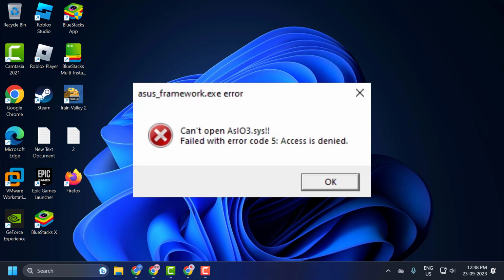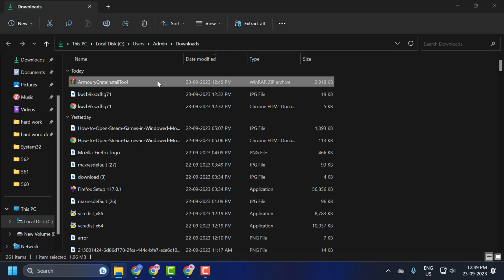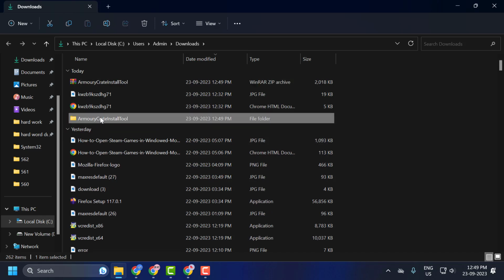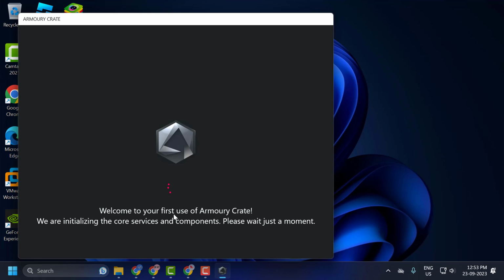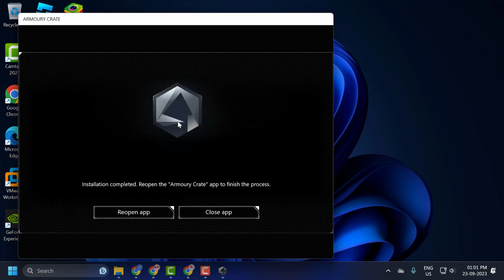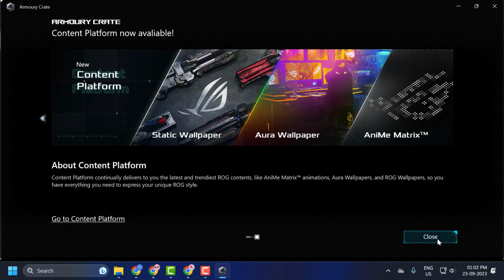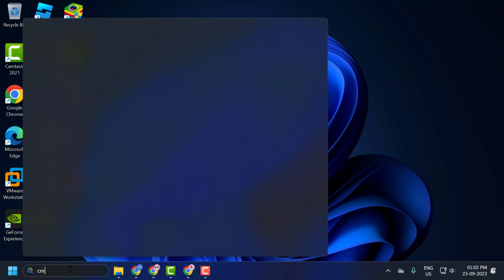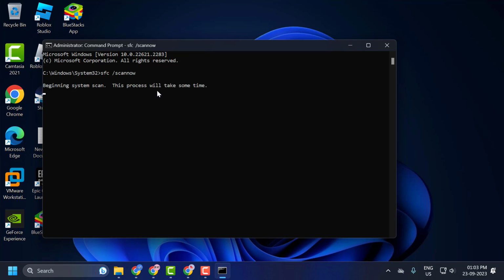How To Fix Can’t Open ASIO3.Sys Error on ASUS Computers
Running into the "Can't Open ASIO3.Sys" error on your ASUS computer can be a roadblock, especially when you're in the middle of an important task. This guide is tailor-made for ASUS users experiencing this issue. We will walk you through a series of troubleshooting steps and solutions to resolve the error and ensure smooth system operations. Whether it's a driver conflict, software mismatch, or another underlying problem, we've got you covered.